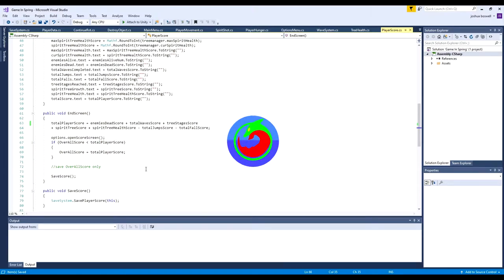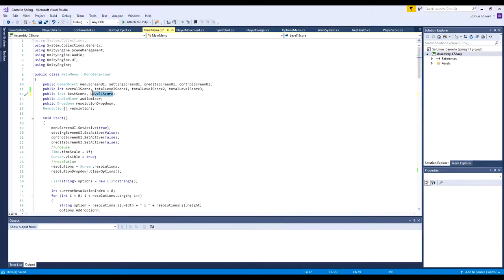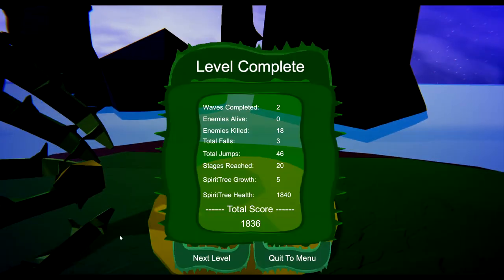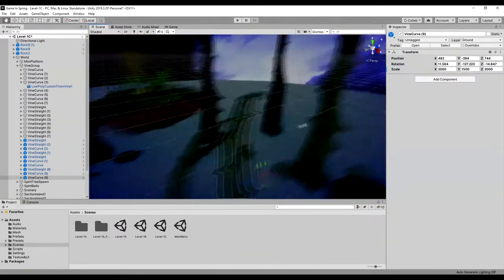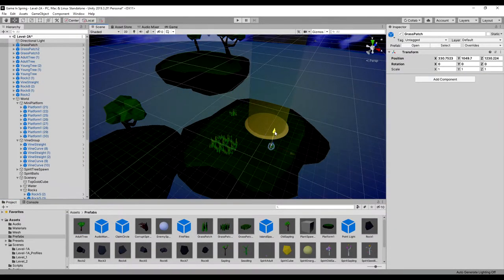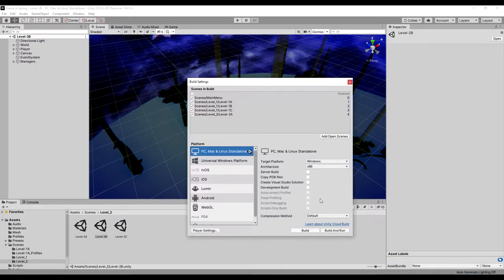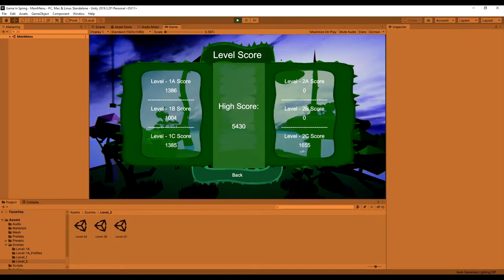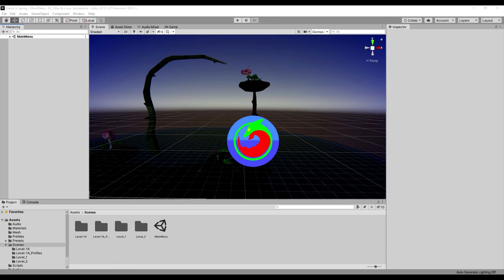"Harvest Mouse" Game Jam - Day 11 Final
The harvest mouse game jam has finally ended and I had a great time making corrupt in spring game. This video focuses on final day 11 of the game jam. The theme of the game jam is "Spring" so i will be trying to focus my game on that theme.
The game will be available after the jam ends so check it out on itch.io.

► Corrupt In Spring is now released and available to download for Free.

► Check out my games on itch.io and give any feedback that you can as it will help me improve and develop current games and future projects. If you want the latest updates for games i have released or are about to release check out my Protaledev Facebook page.